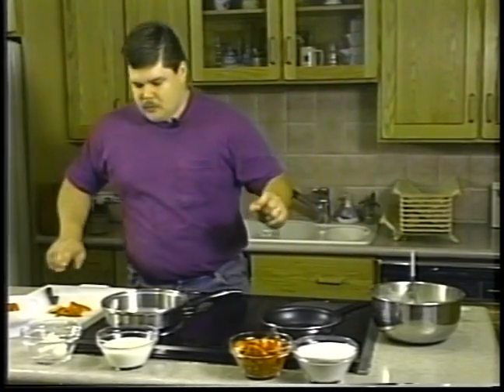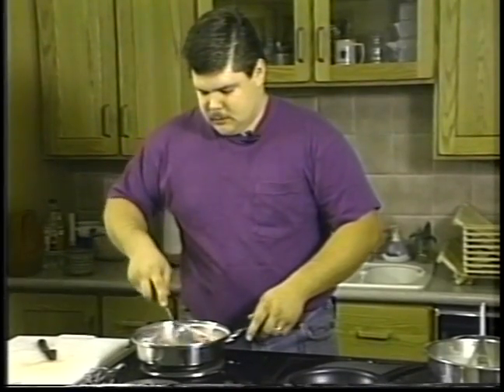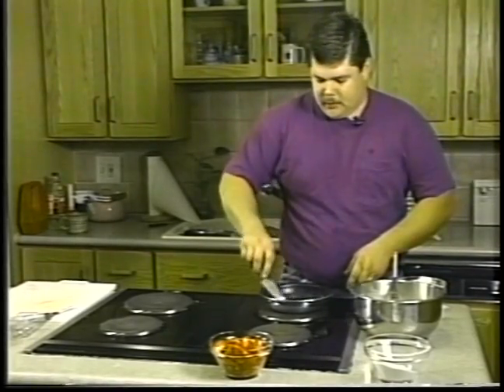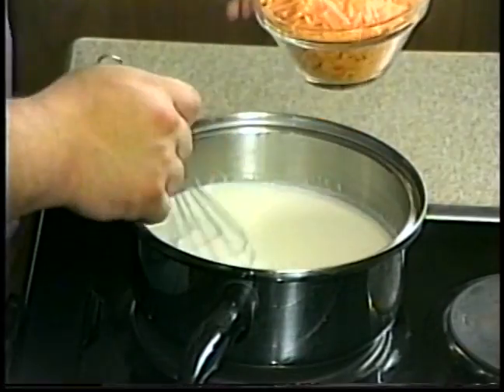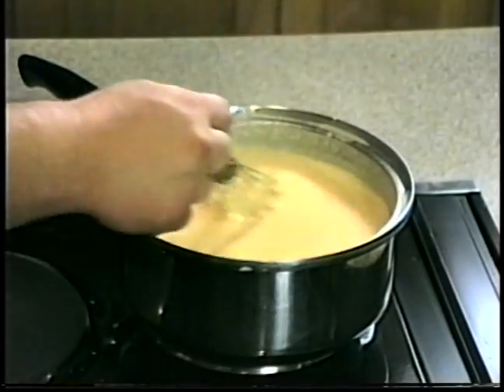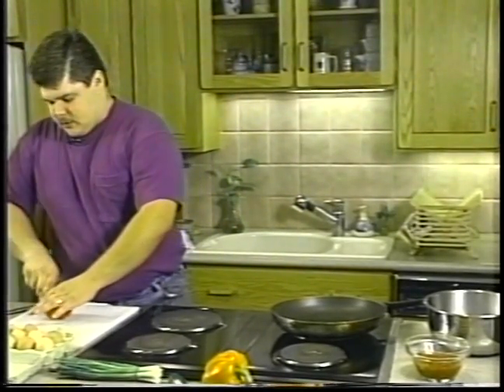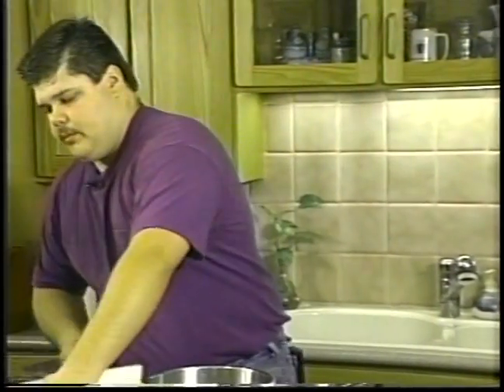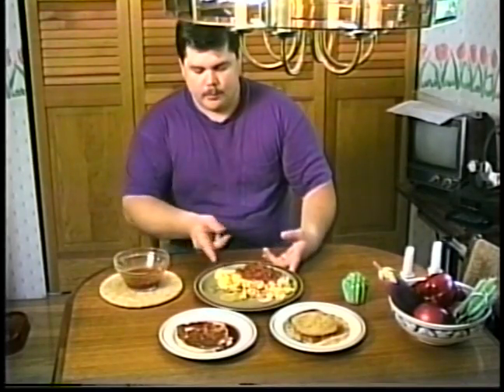Soup to Nuts Episode 4